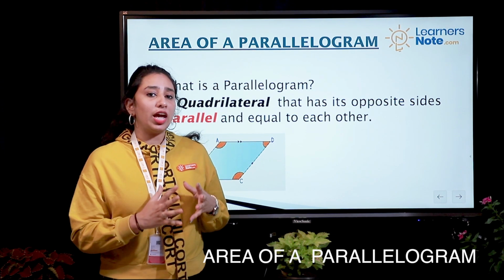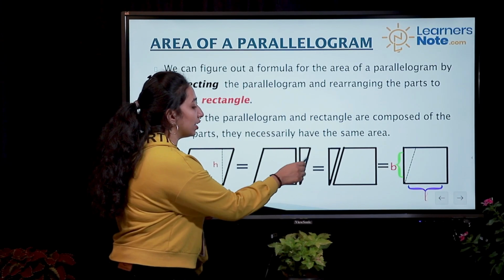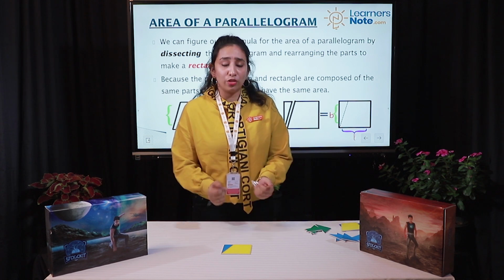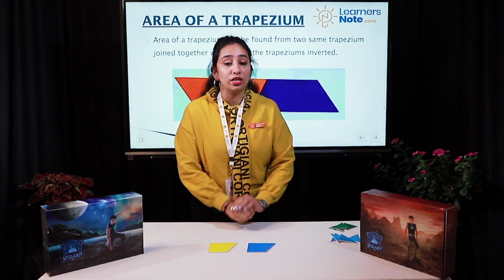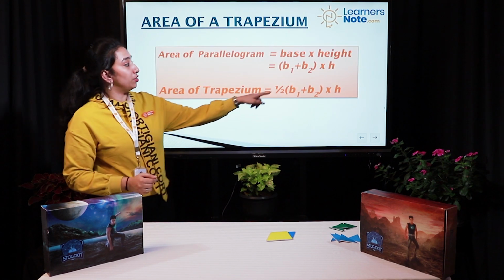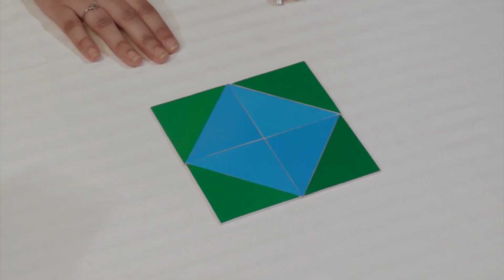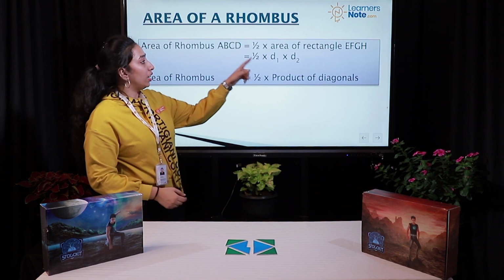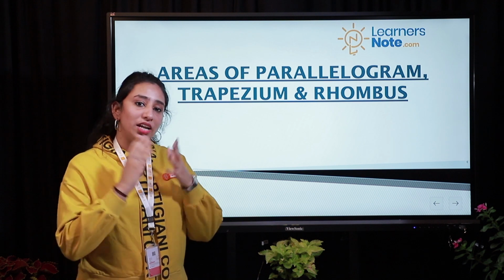Parallelogram | CBSE Class 10 I Chapter 9 | Learners Note Mathematics Class | Master Aishwarya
What is a Parallelogram?
How do we find the area of Parallelogram? What is a  Trapezium & Rhombus? The concepts of Areas of Parallelogram, Trapezium, Rhombus are made easy for you  with vivid explanations and easy to relate to examples.
Learners Note's Mathematics Master Aishwarya Ma'am takes you through the concept of Areas of Parallelogram, Trapezium, Rhombus . The explanation is based on the principles of experiential learning and learning from real life examples. Learners Note makes sure that the concept is well explained, well understood and remains with the learners forever. This video helps the learners not just to understand the concept but to prepare for exams. For more such videos and lessons of easy and interactive learning please
Learners Note has a very unique way of conceptualizing the ideas and to explain using real life examples. Learners Note has a unique learning strategy based on Learn by Doing Concepts.   Learners Note's 'Learn by Doing/Experiential Learning Kits' are based on the concept that learning is an internalizing process of concepts and theories which shall be handy when a real life situation arises.
For more details and to get enrolled, please call [toll free no] or send an enquiry